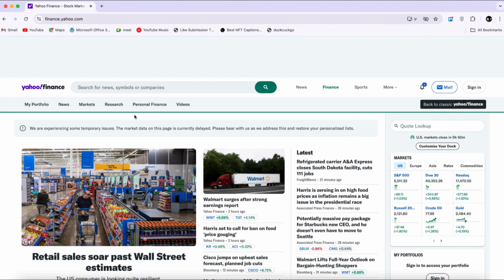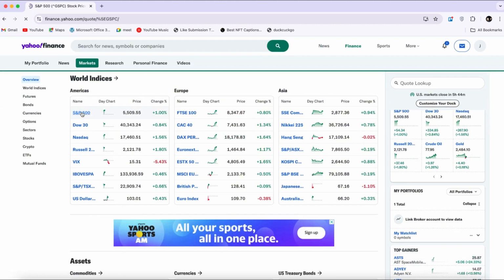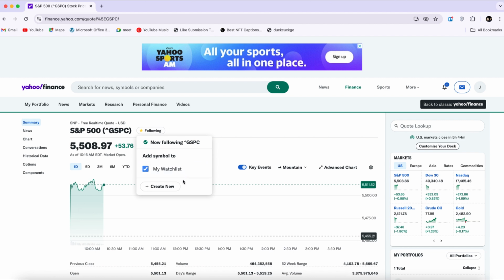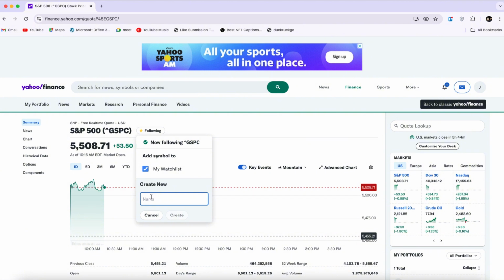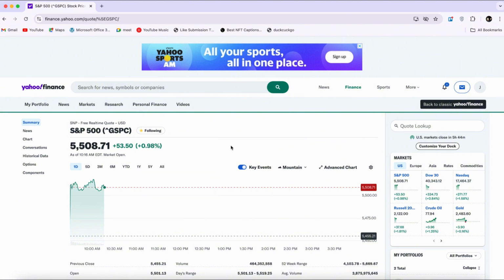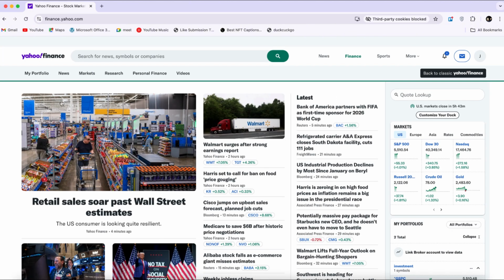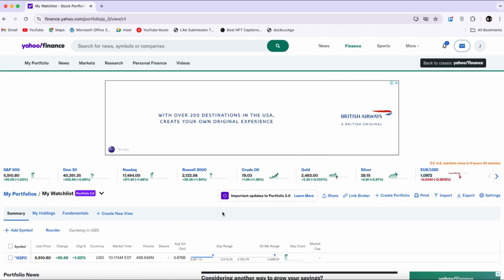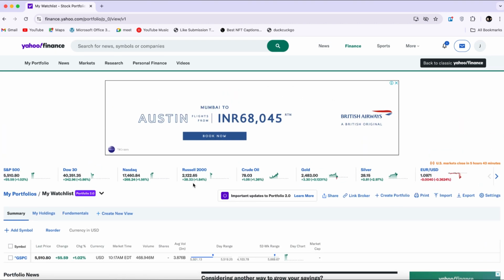How to Make a Watchlist on Yahoo Finance | Create Watchlist On Yahoo Finance!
In this video, we walk you through the steps on how to create a watchlist on Yahoo Finance so you can easily track your favorite stocks, ETFs, or other securities. Whether you're keeping an eye on market trends or monitoring specific assets, creating a watchlist on Yahoo Finance helps you stay organized and up to date with real-time data.